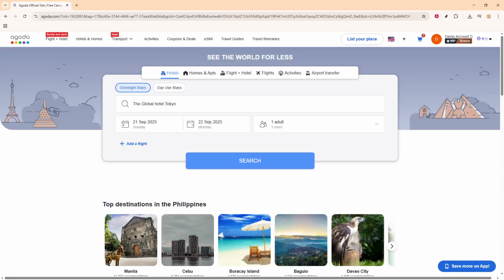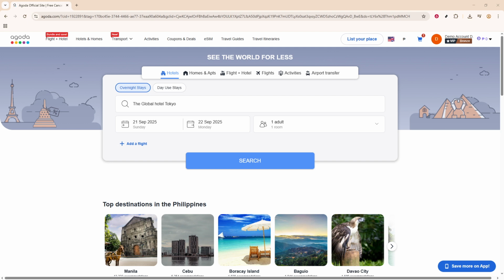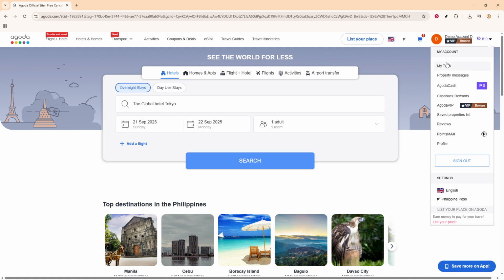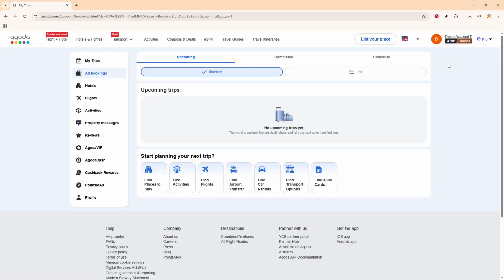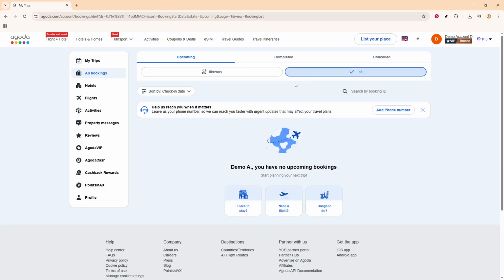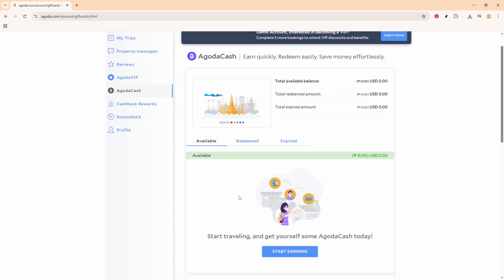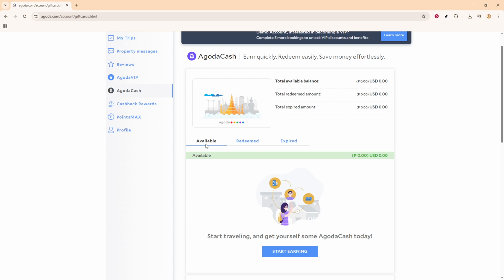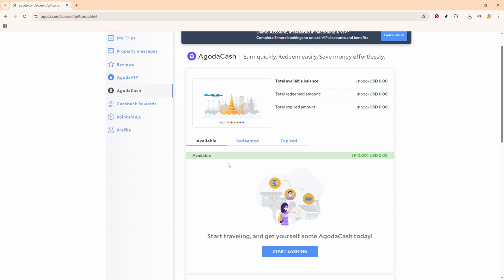How to Use Agoda Cash for Booking [2026 Full Guide]